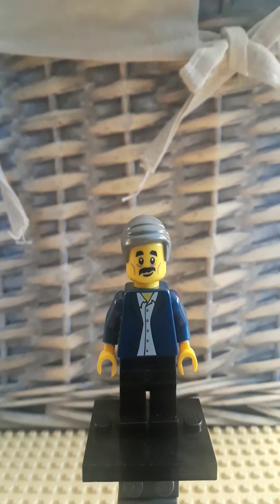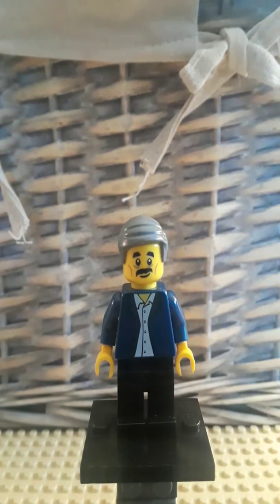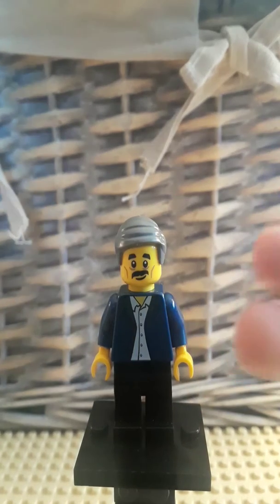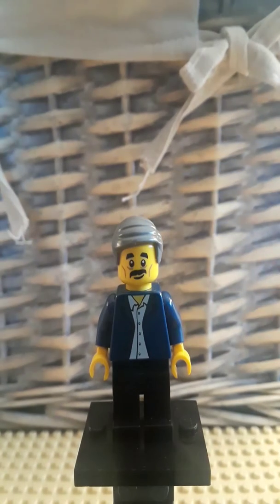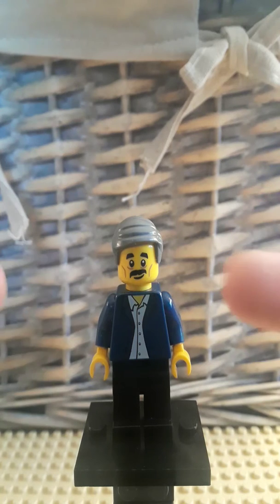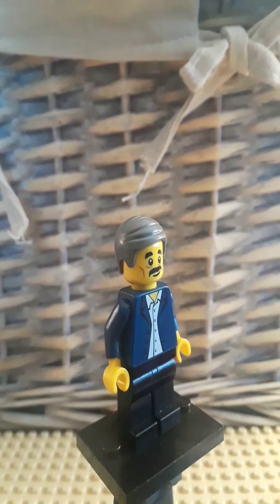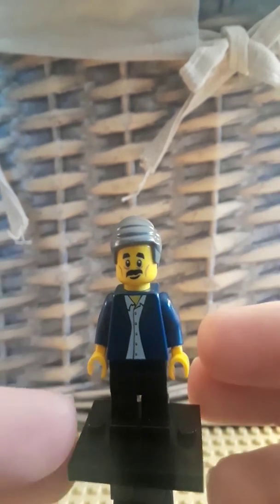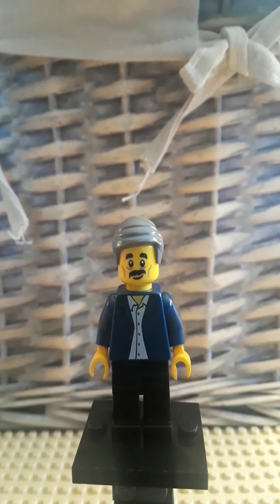How To Build Your Own LEGO Walt Disney !